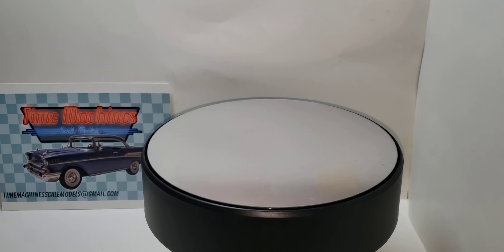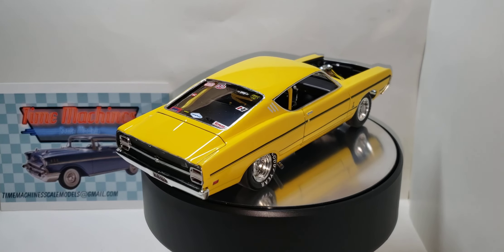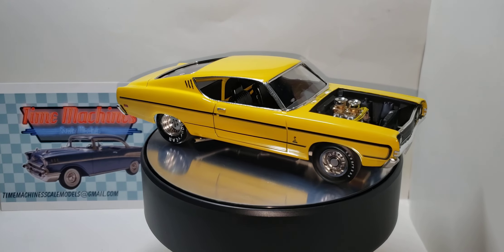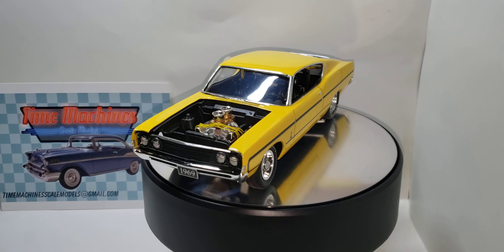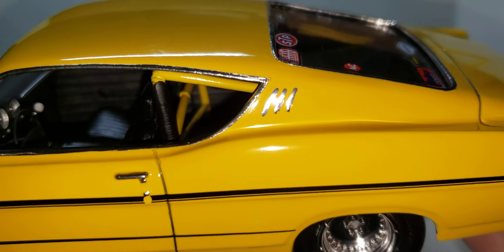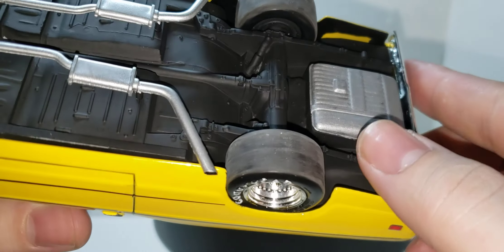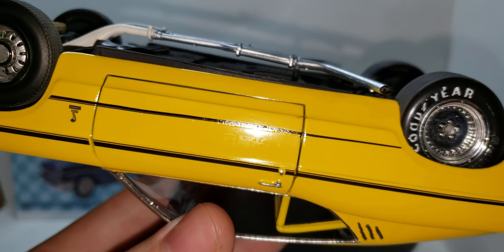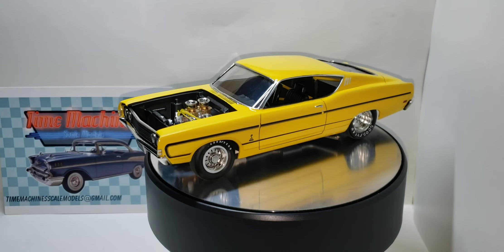under1000gb final. AMT 69 Ford Torino Cobra fastback.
Rob's channel: @timemachinesscalemodels

Mike's channel: @modelspeedshop